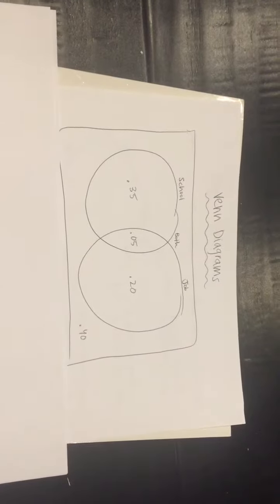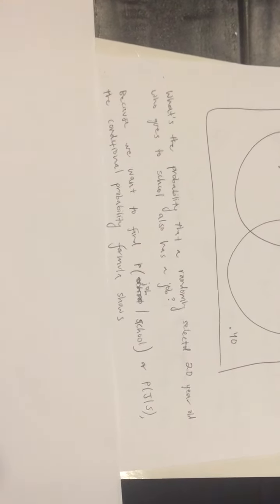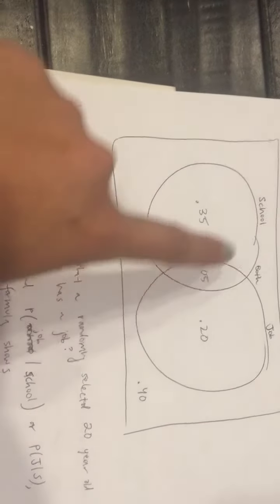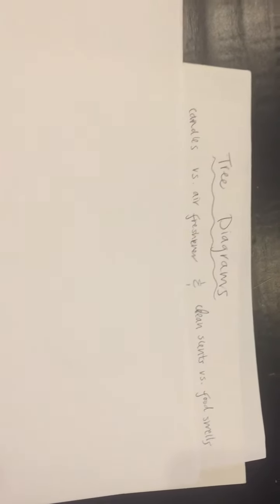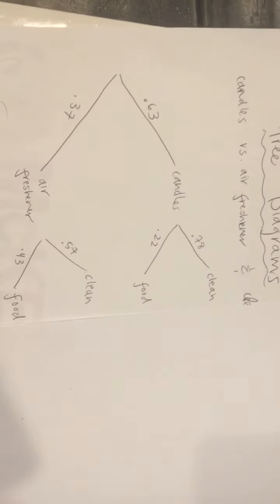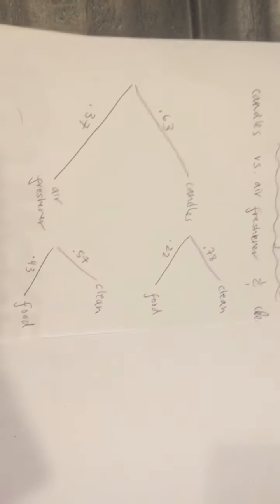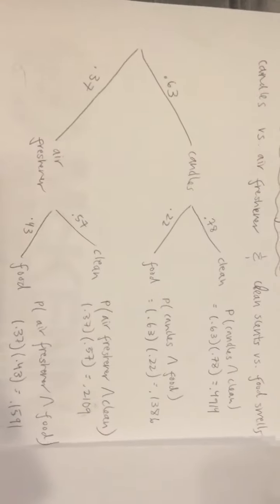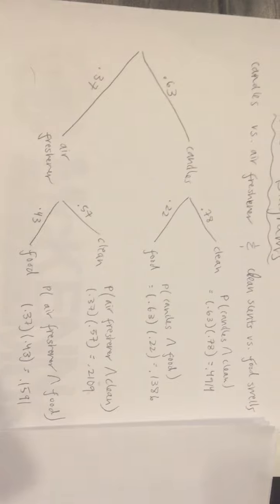Venn and Tree Diagrams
Kathy and Denise